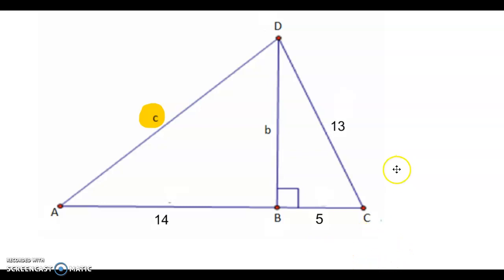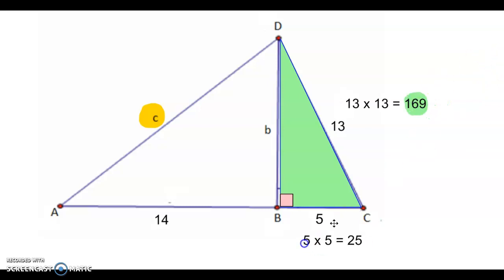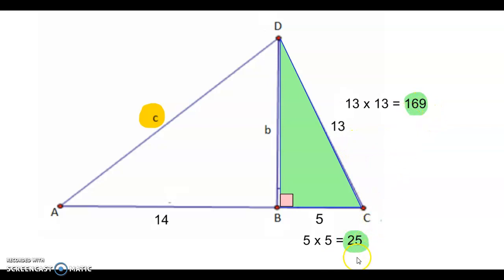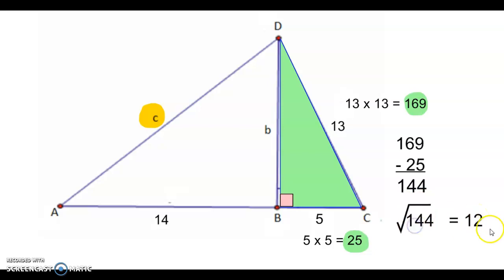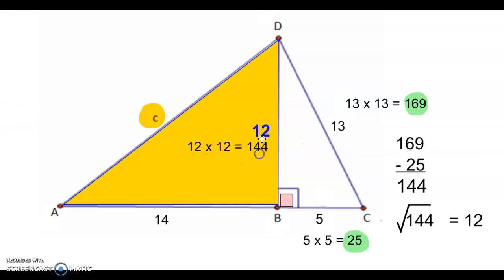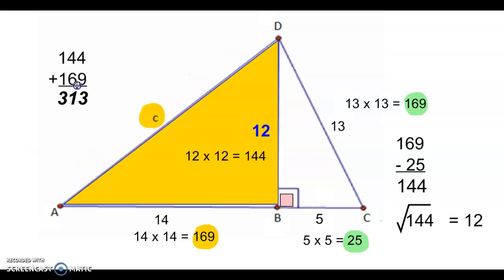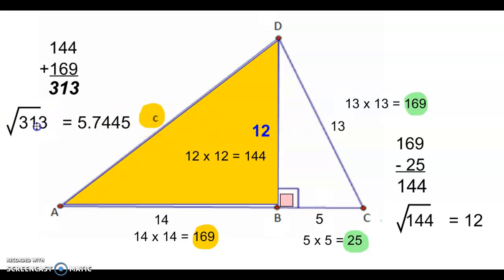Quiz - Warmup /Pythagorean Theorem 8.G.B.7